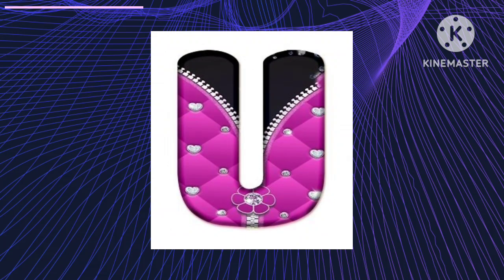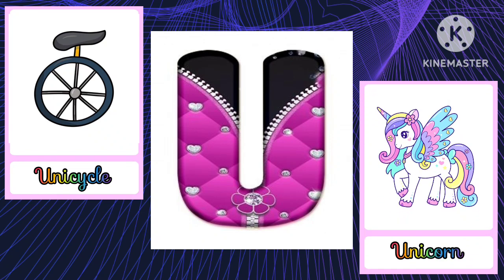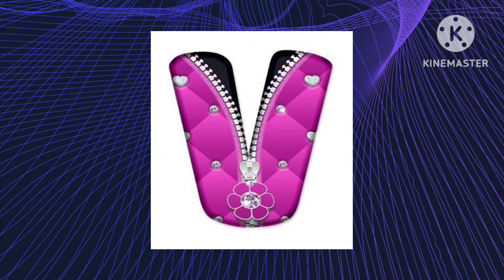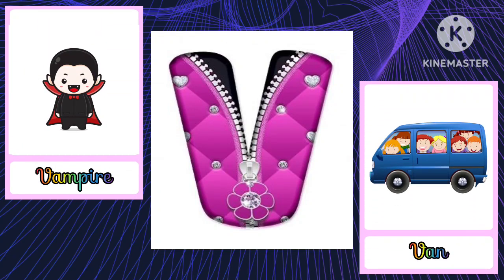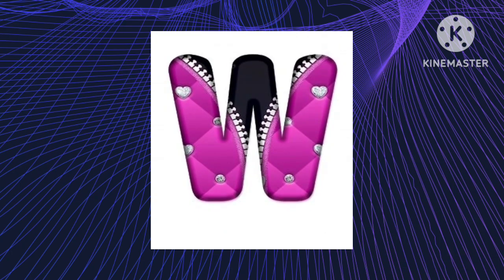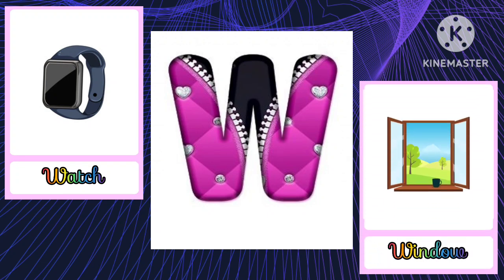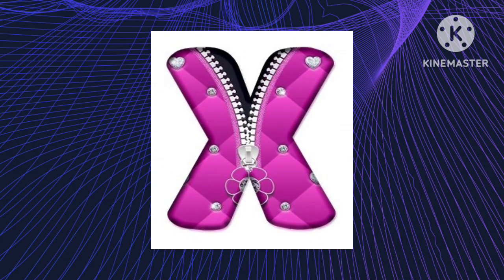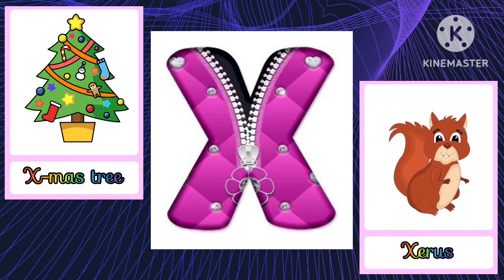alphabet|ABCD|learn abc|A for Apple A for aeroplane|educational learning video|ABCD song|abcd rhymes